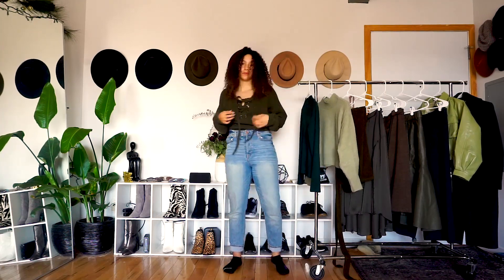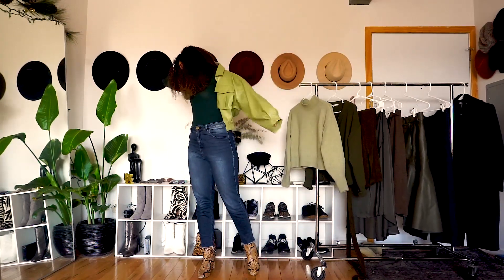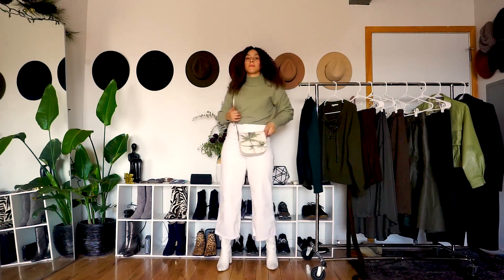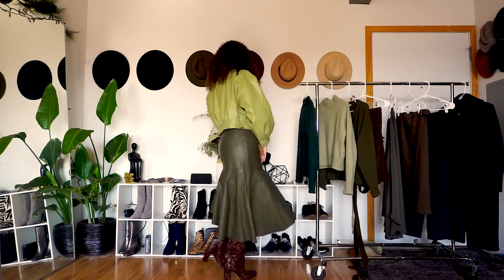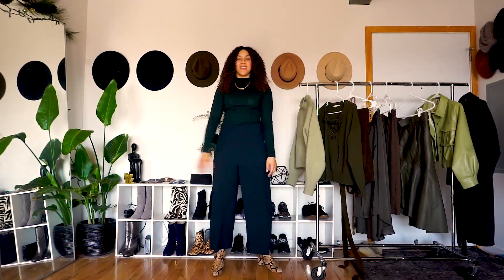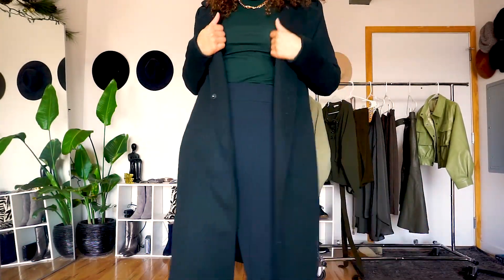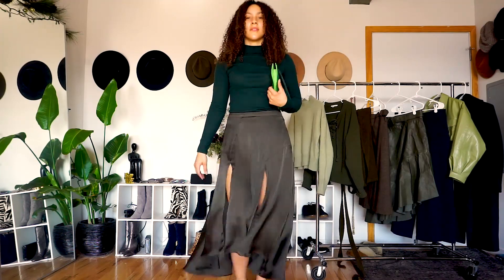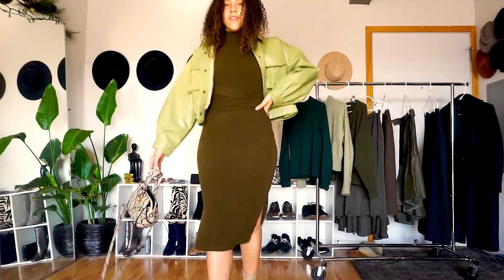Lookbook| St. Patrick's Day Outfit Ideas for Women | Lil Miss JB Style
St. Patrick's Day is right around the corner and even if you aren't Irish today's you're lucky day because I put together a lookbook just for you to share some chic outfit ideas for St. Patrick's Day. No matter if you want something casual, for work or to wear out I have got you covered. Be sure to let me which is your favorite in the comments below!